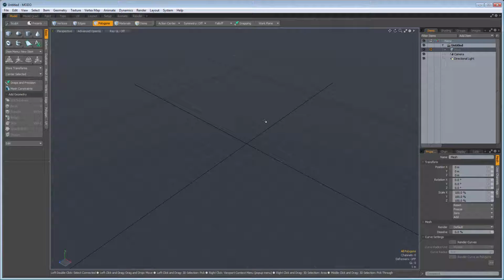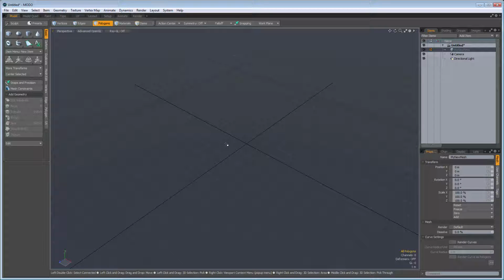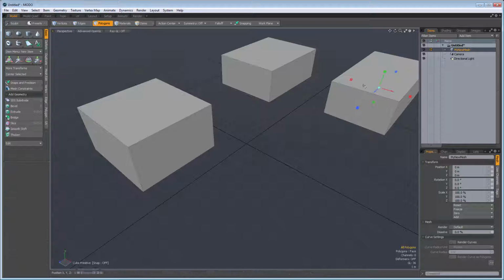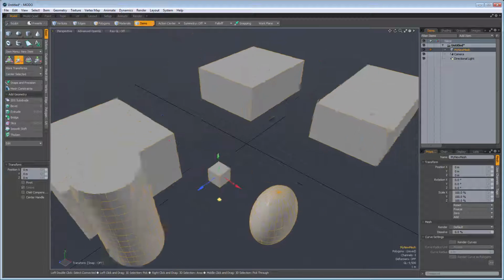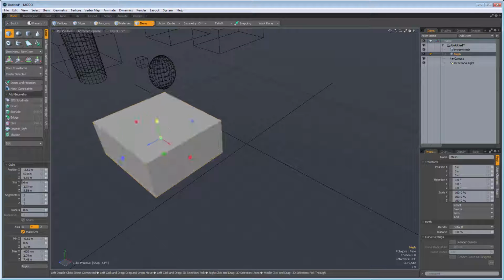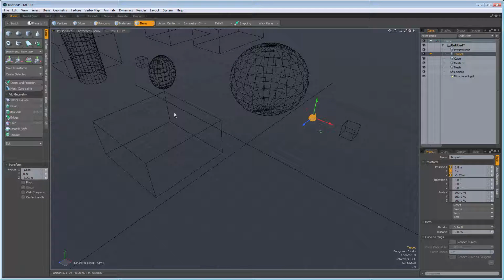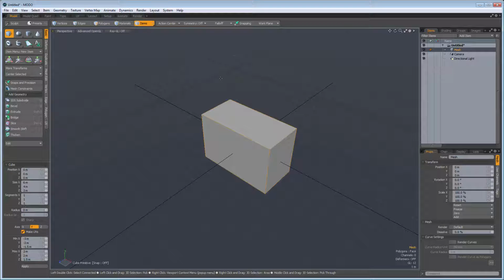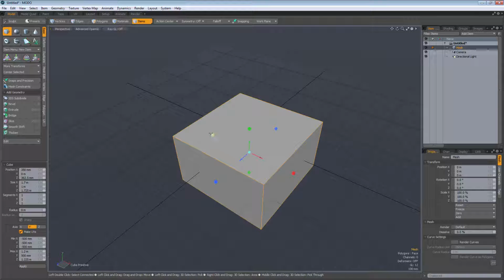Using MODO with 3ds Max Creating Primitives